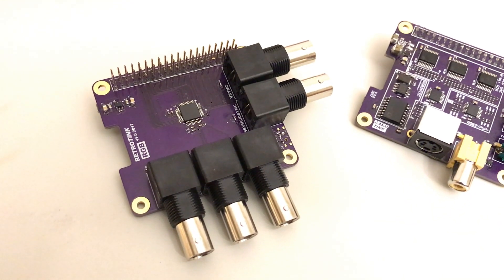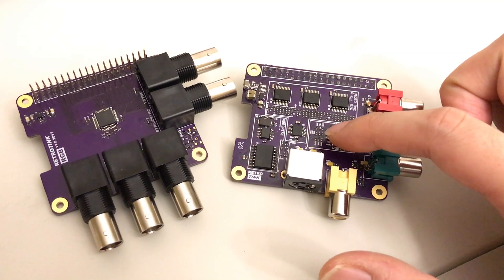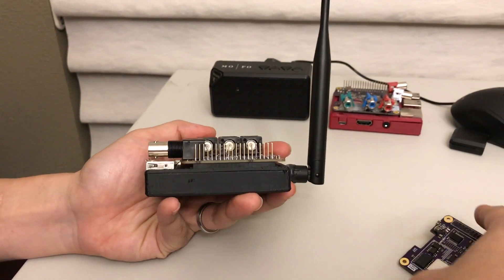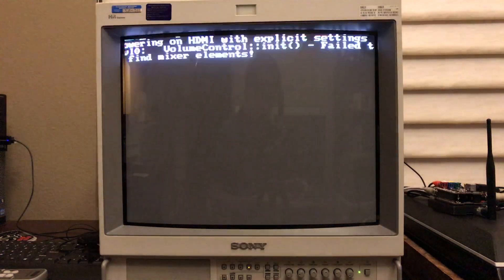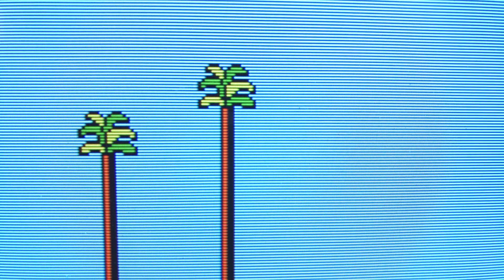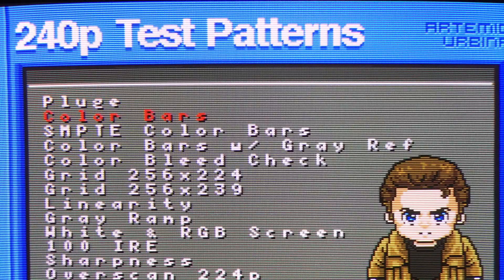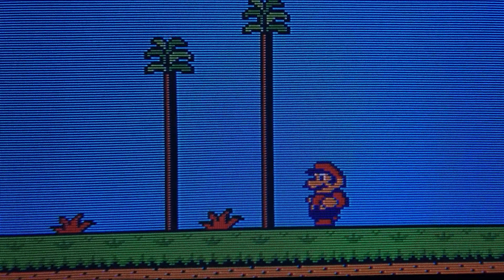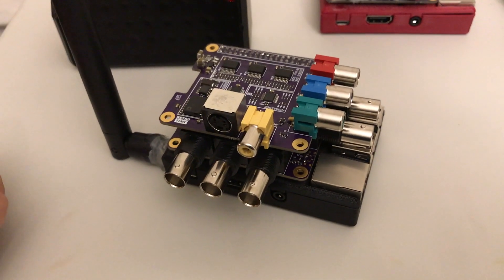Raspberry Pi 240p RGB and RetroTink Update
Testing Raspberry Pi 240p RGB output hat and comparison to component video.